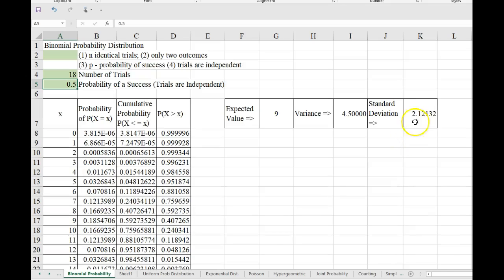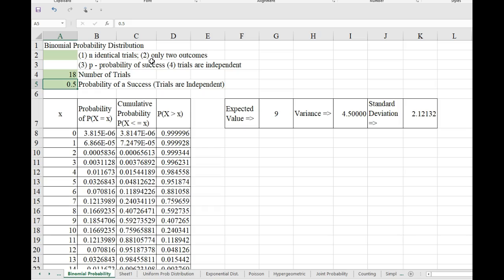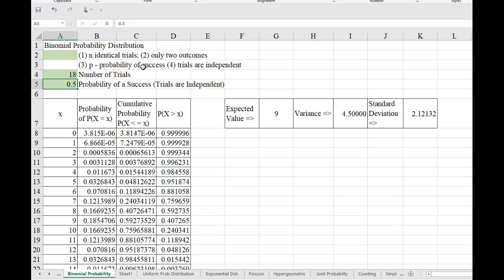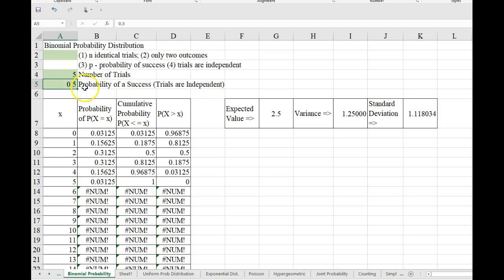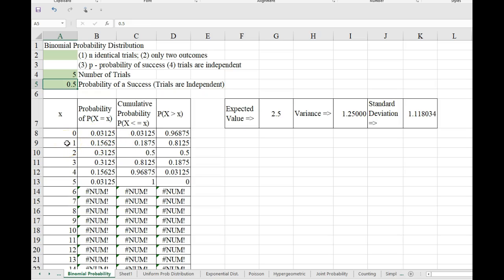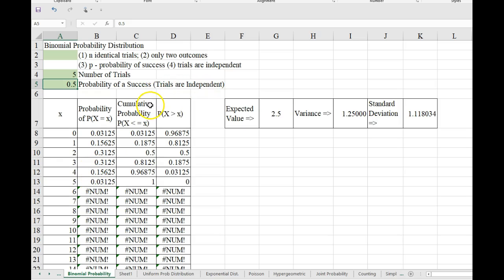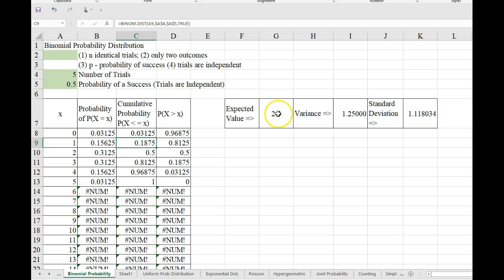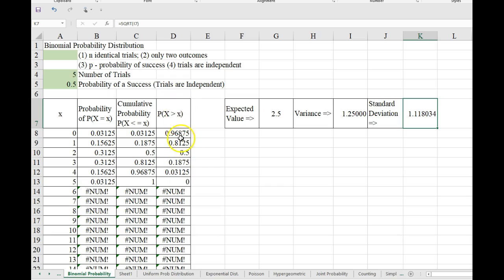Binomial Probability Distribution Problem